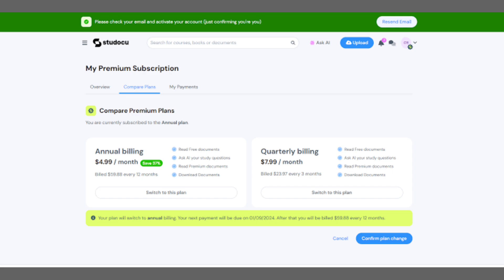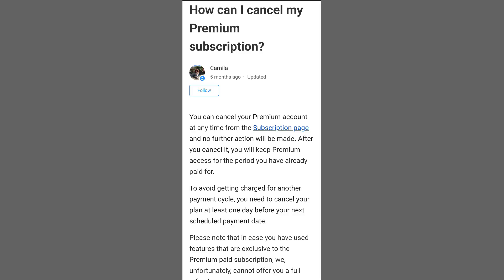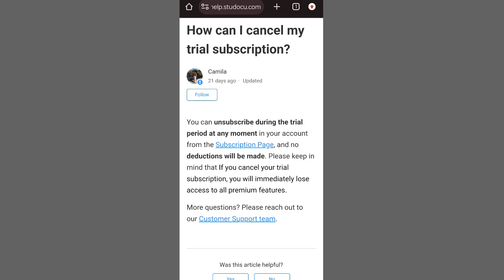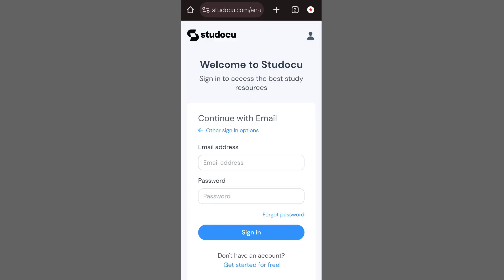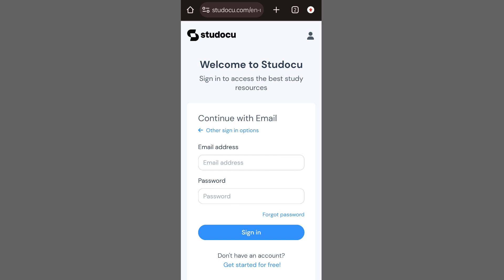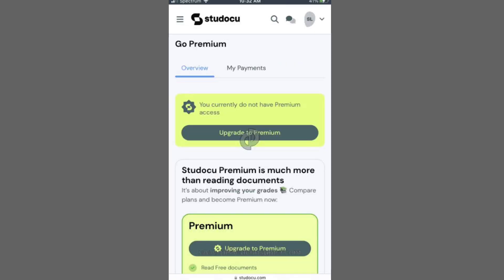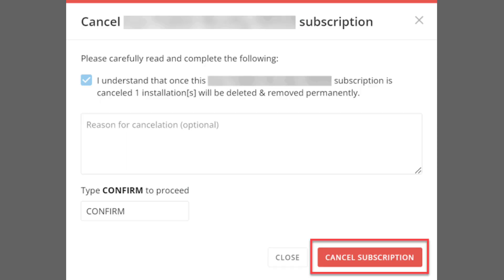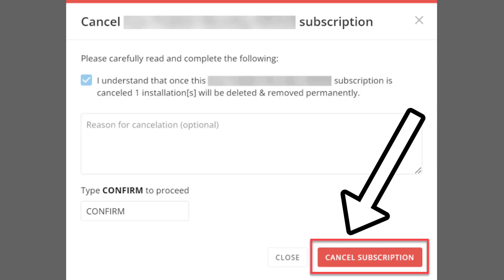How To Cancel Studocu Subscription - Full Guide (2024)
cancel studocu subscription,
how to cancel studocu subscription,
how to cancel subscription on studocu,
studocu not working,
how to unblur studocu for free